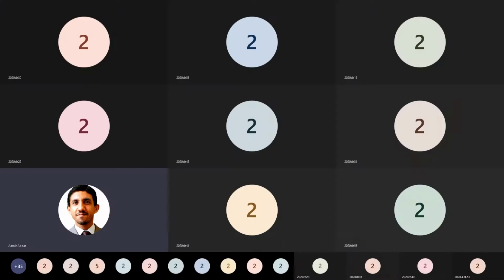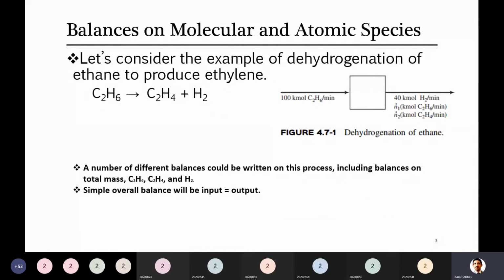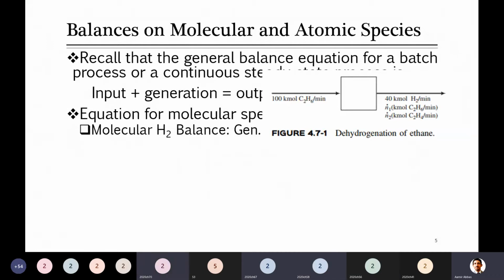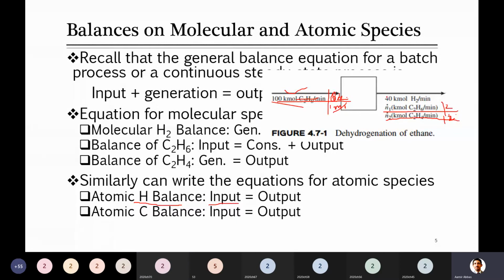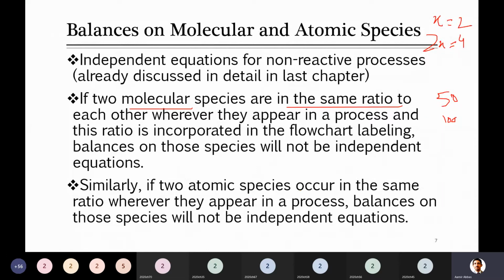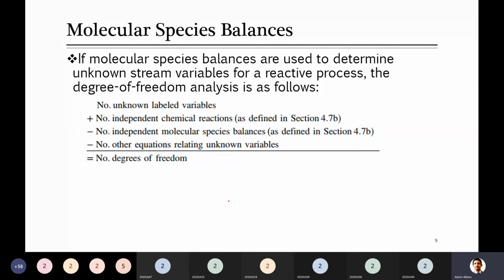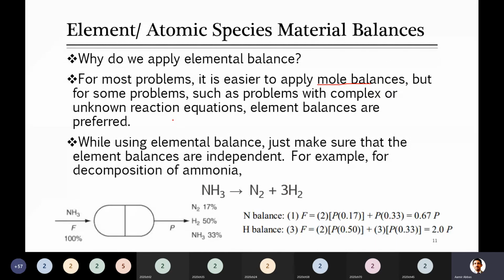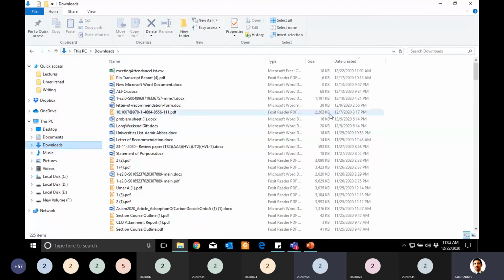Online Lecture 12 (Recorded on Tuesday December 22, 2020)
Discussion about molecular specie balance, atomic specie balance, and extent of reaction balance on reactive systems, Calculation of the degree of freedom analysis for these 3 types of balances